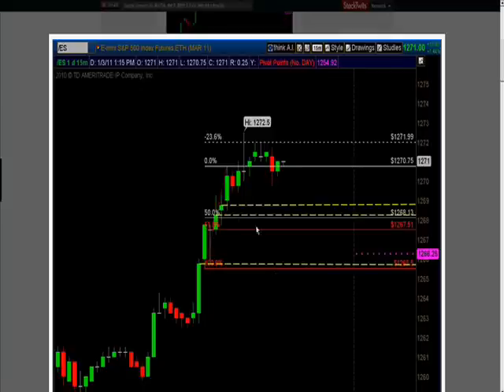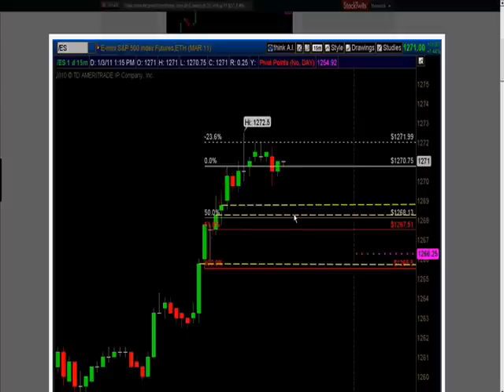How to play Open Body Gaps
This was a textbook example of an open body gap play on the S&P 500 E mini contract.